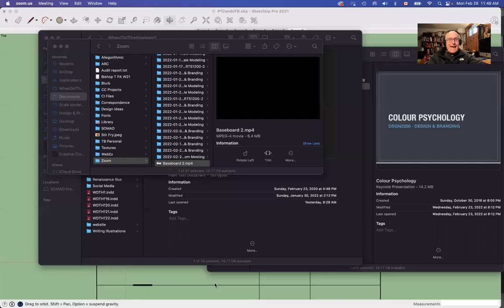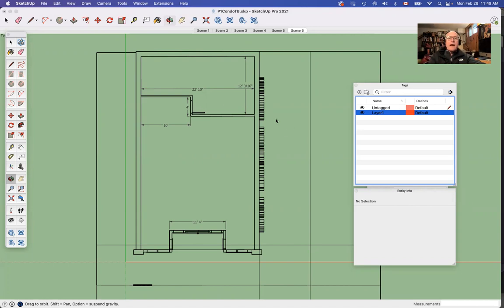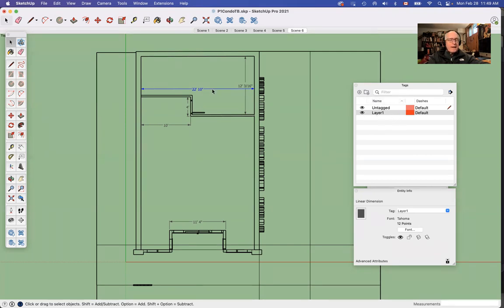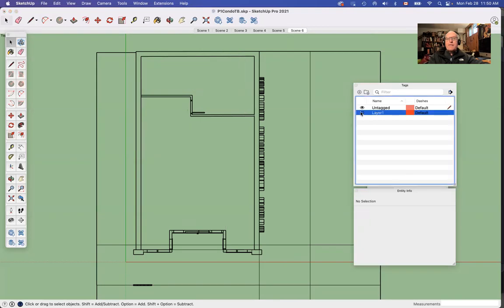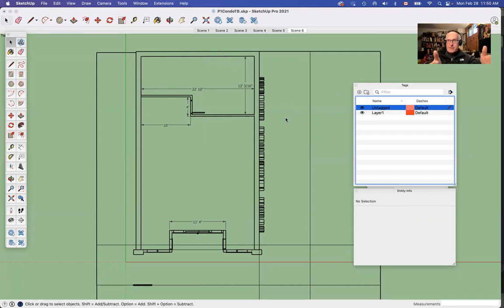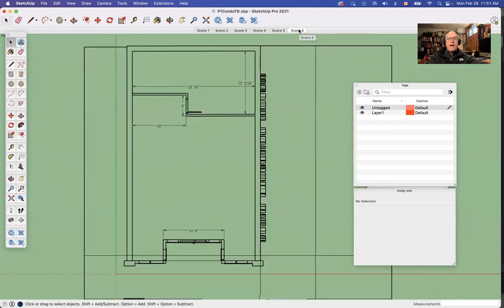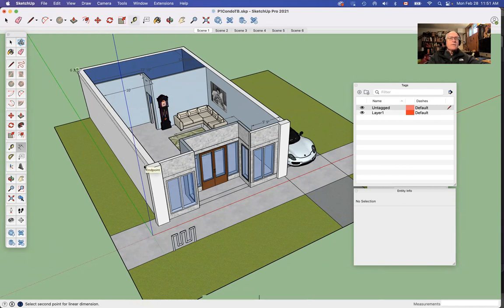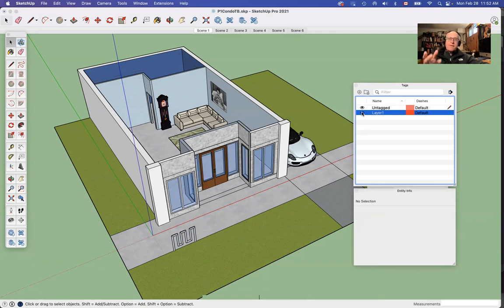Tags Layers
How to create tags and assign elements to control visibility in Sketchup